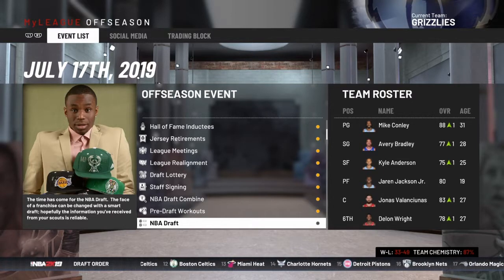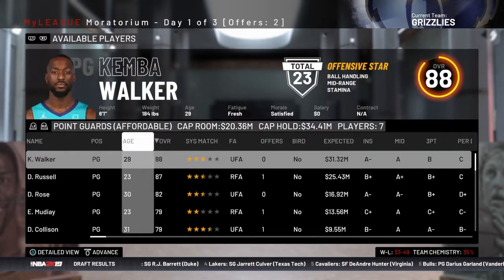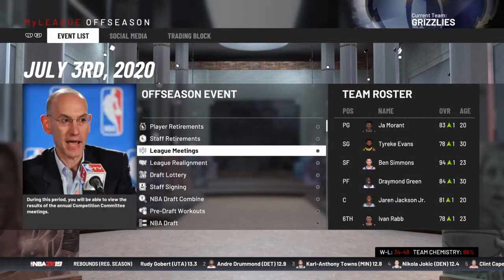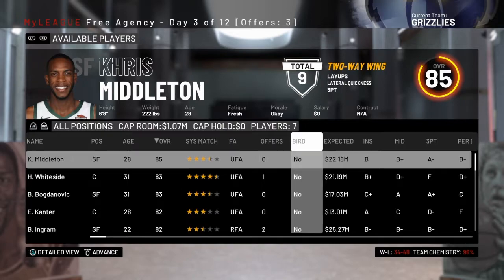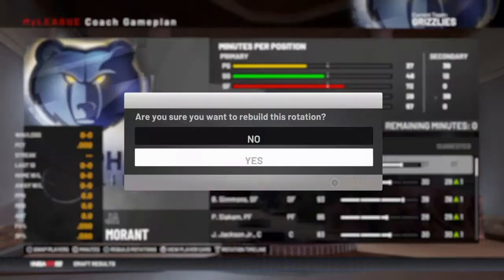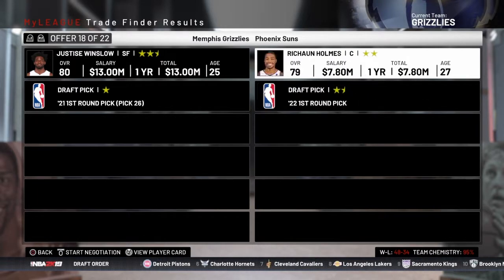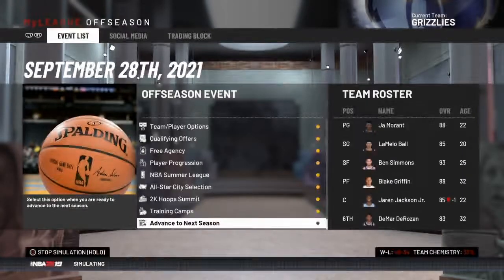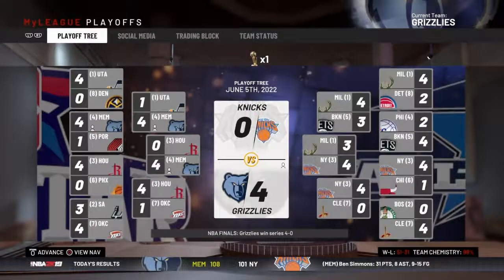Ja Morant Grizzlies Rebuild!! Nba2k19 Rebuild.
Ja Morant Is Predicted To Go Second Overall To The Grizzlies, Can He Lead Them To A Chip?